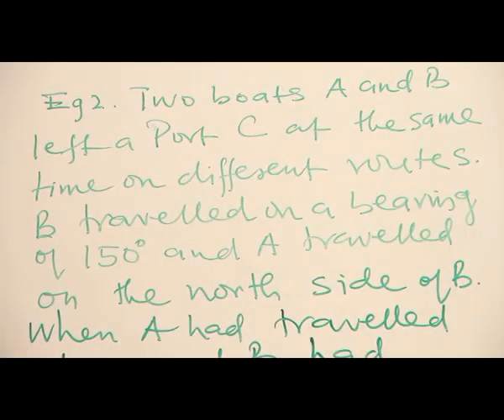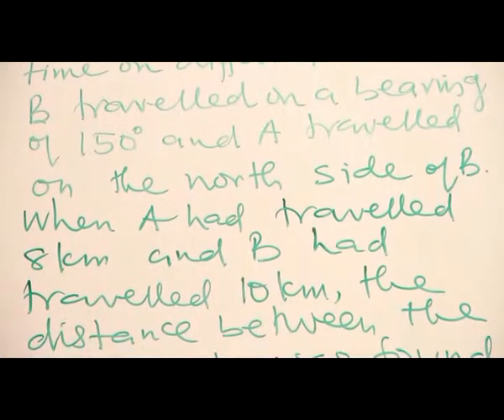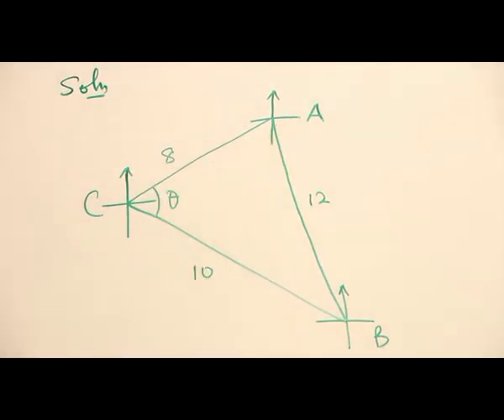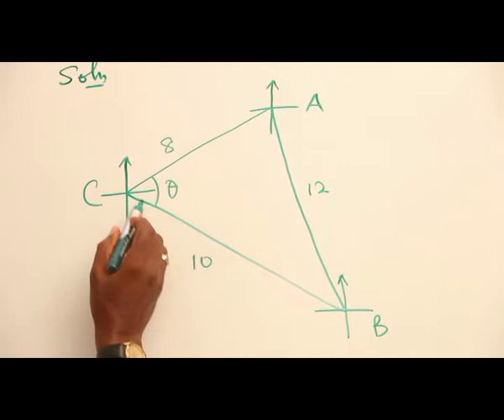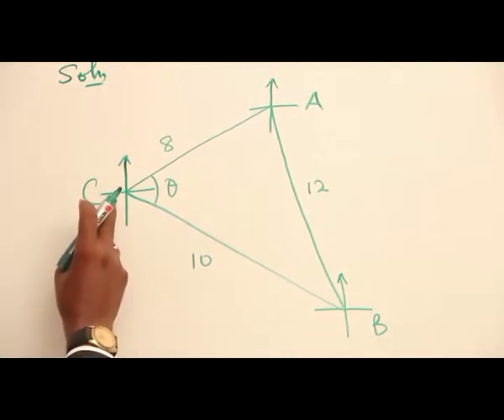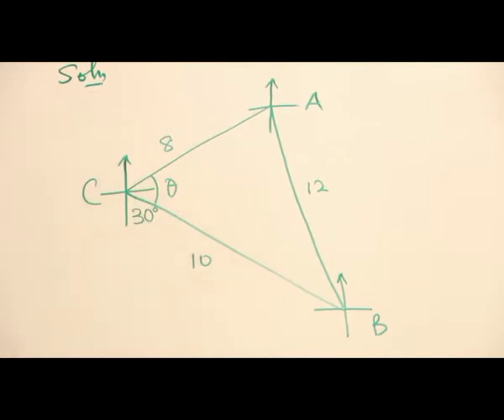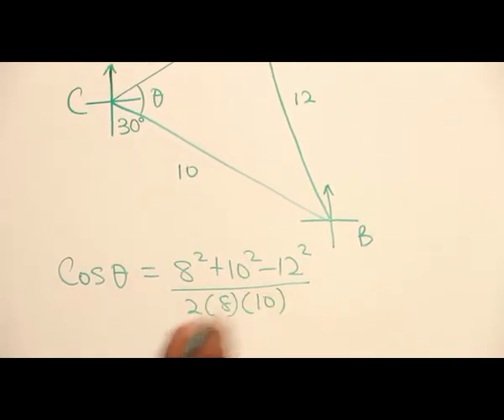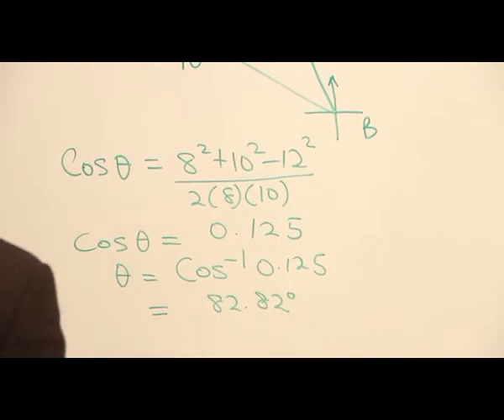APPLICATION OF SINE AND COSINE RULES BEARINGS AND DISTANCES PART 4